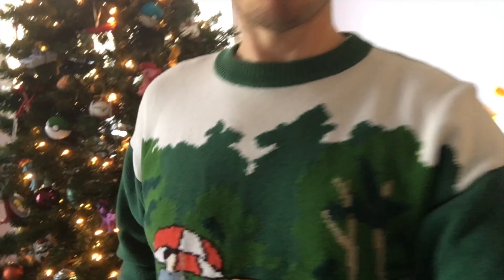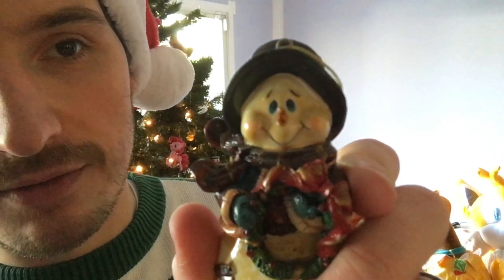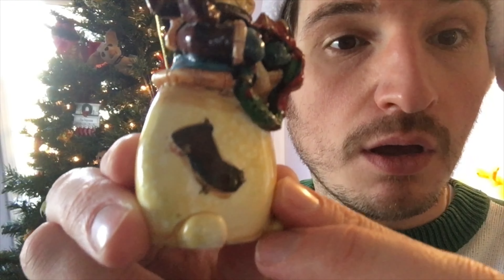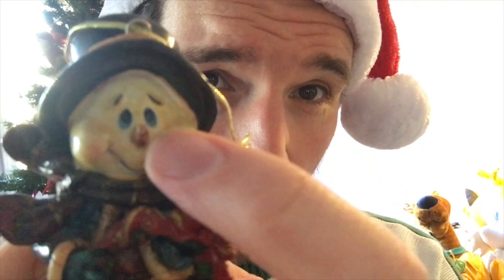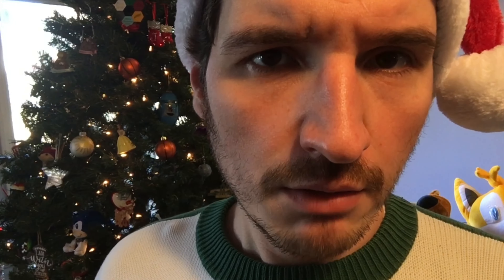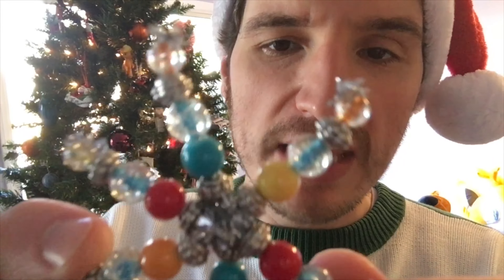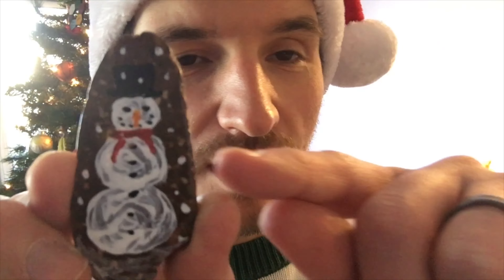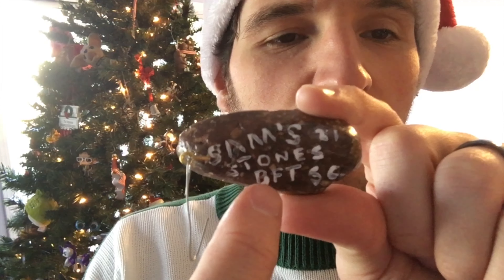There’s No Xmas like Snow Xmas! (Christmas Tree Ornament Things 2022)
A little late to the festivities this year, but it's the start of the 2022 Christmas season!  Come watch week 1 of Christmas Ornament Things 2022!  Let’s chat about winter weather whimsy and all the ornaments that surround it!!!